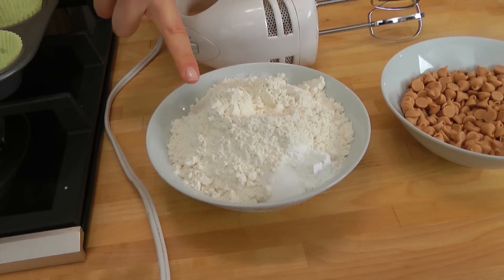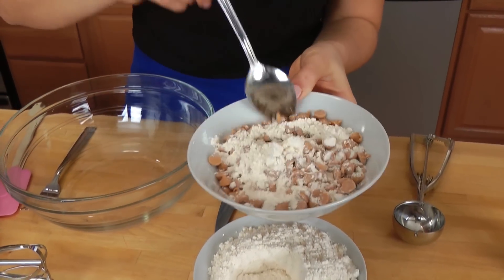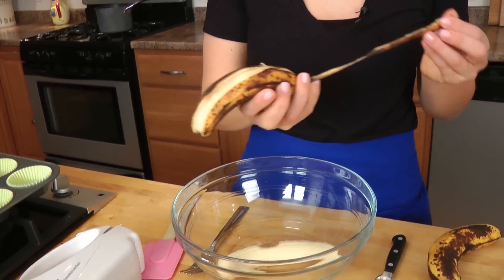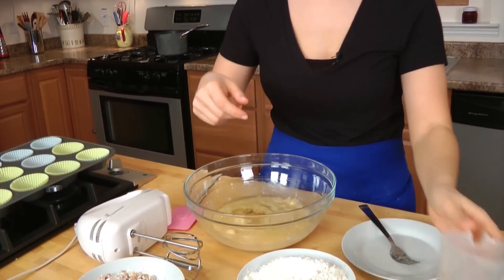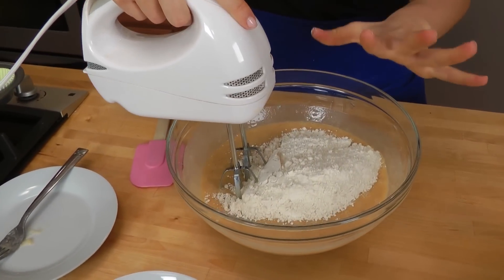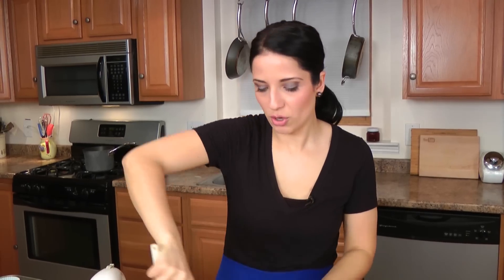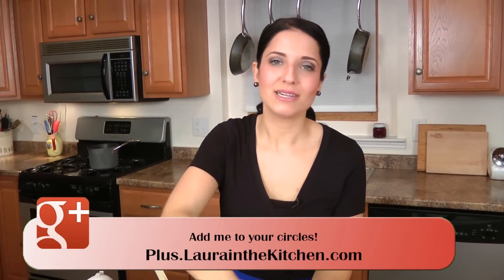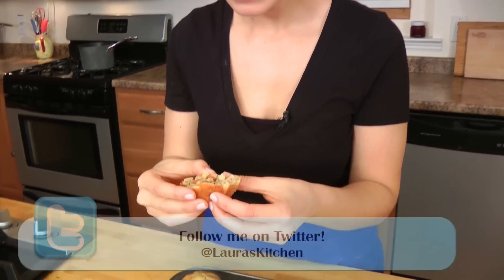Peanut Butter & Banana Muffins Recipe - Laura Vitale - Laura in the Kitchen Episode 410